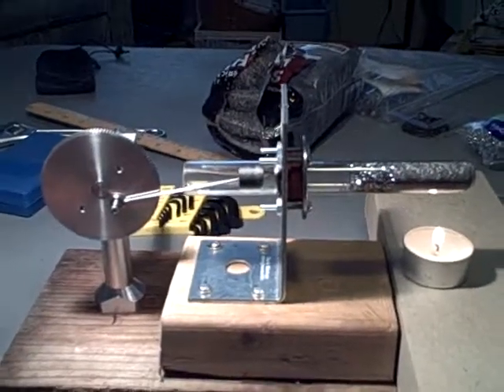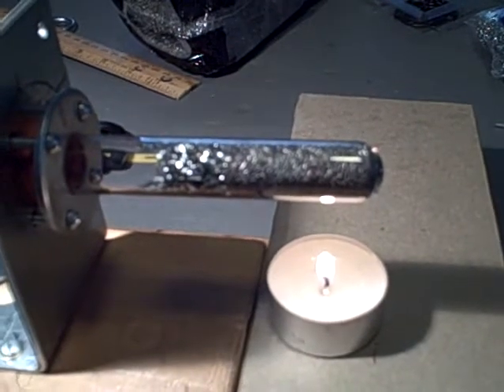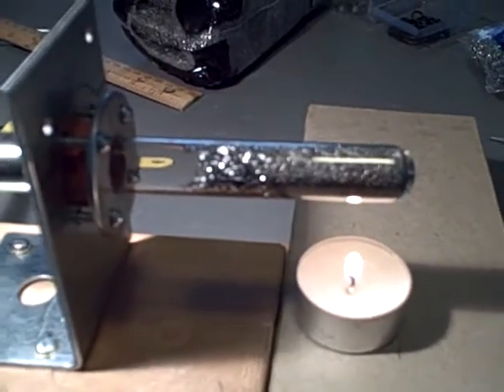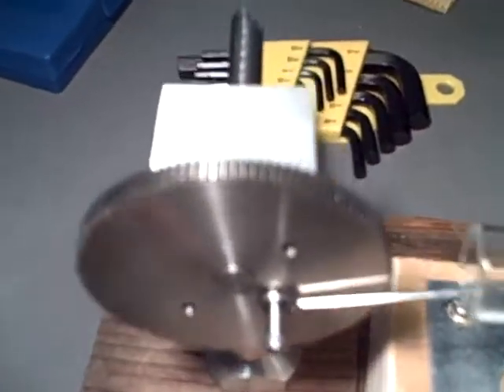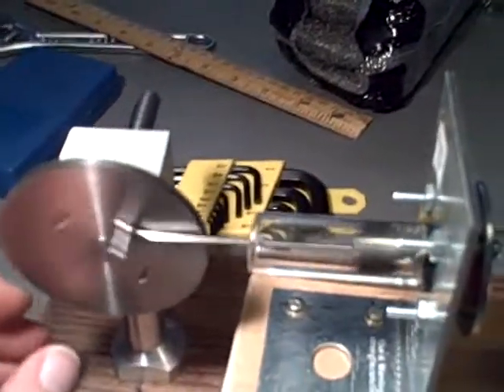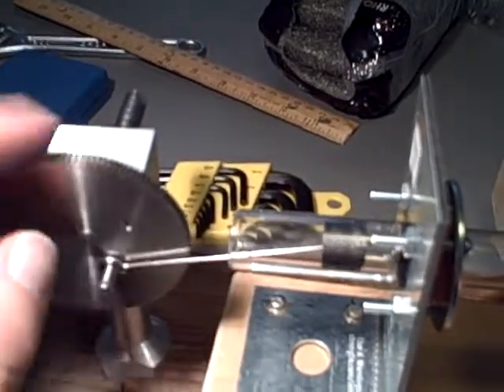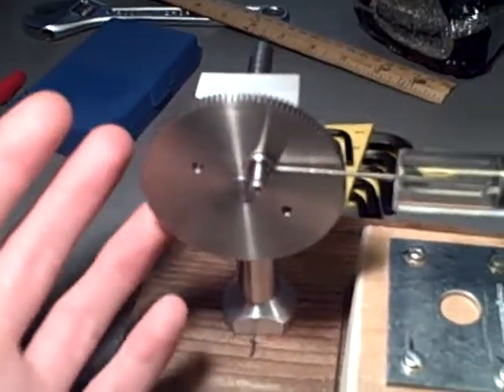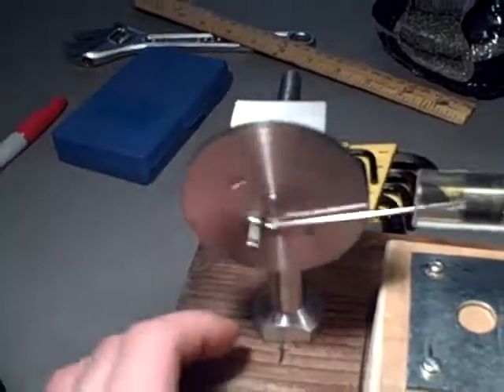Need help with my Stirling Engine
I used "BuildSomethingUseful" plans for building my Stirling engine. I think I did everything right, but it still wont work. Maybe the flywheel is too heavy?

If anybody out there who has built one of these; I could really use your help.